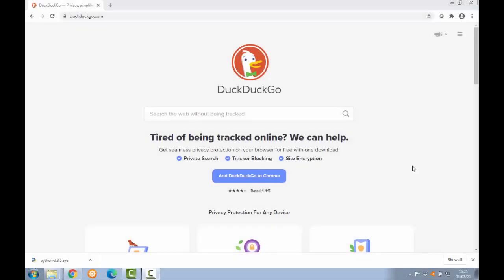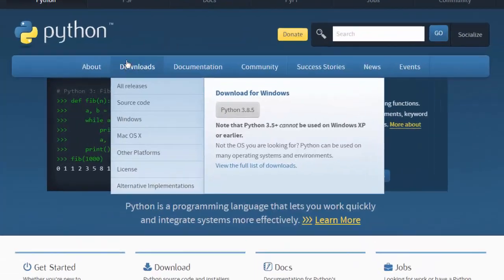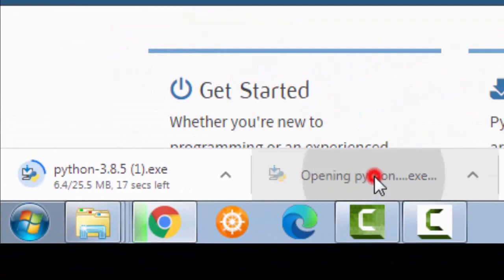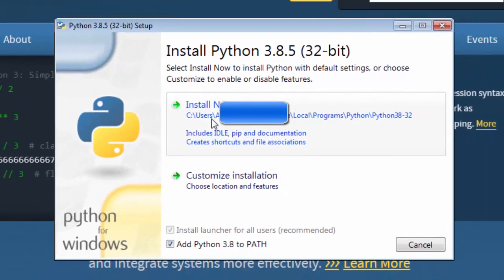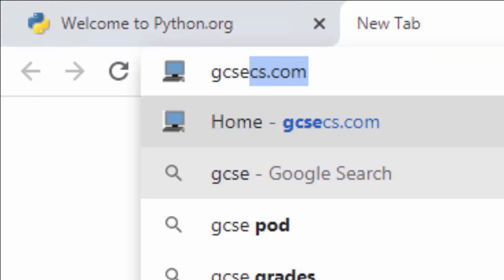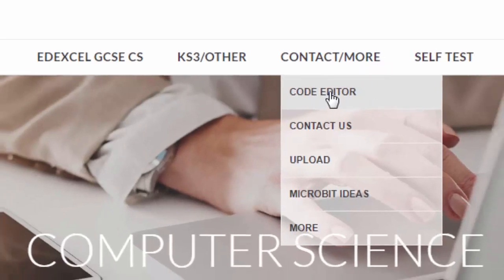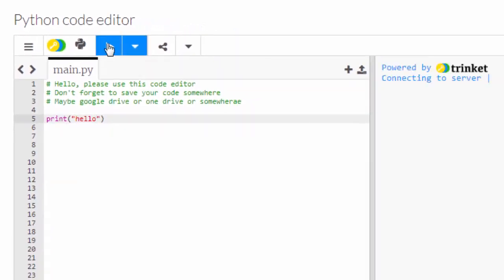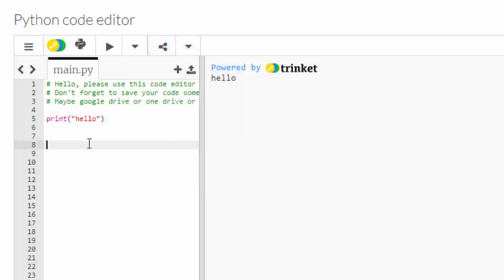Finding, downloading and installing Python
Timestamps:
0:05 - Installing python from python.org
1:07 - Coding online (no install needed)
1:29 - Messing around with code